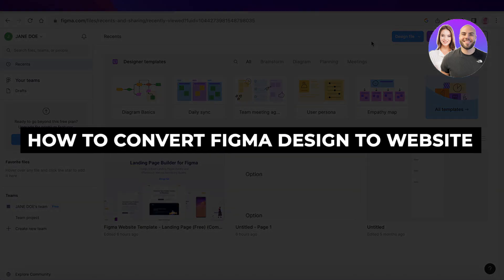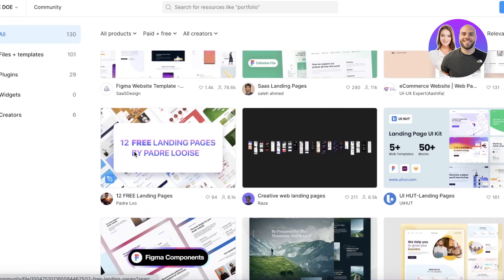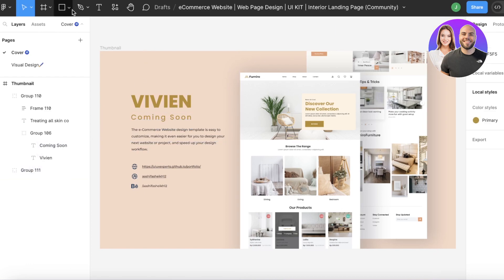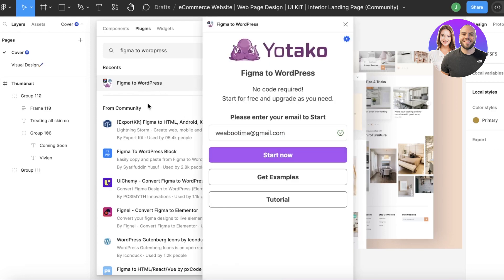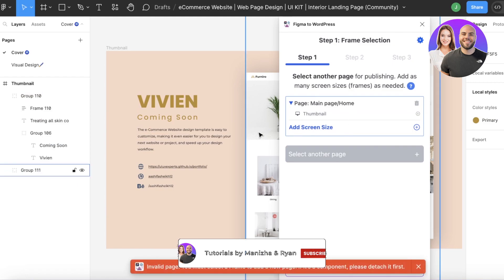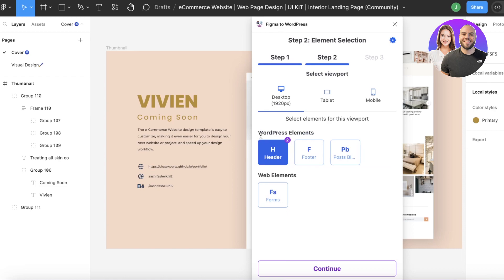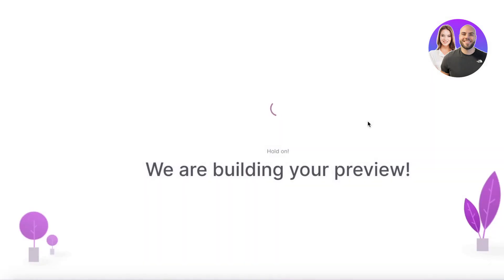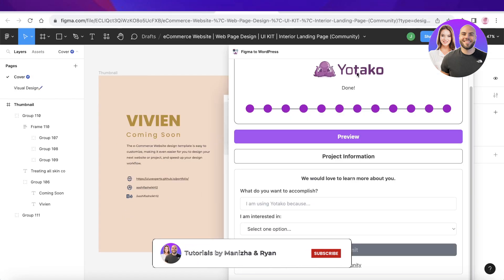How To Convert Figma Design To Website 2025 (Wordpress & More!)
In this video we show you How To Convert Figma Design To Website. This video will cover everything that you need to know and help you get started with this software.